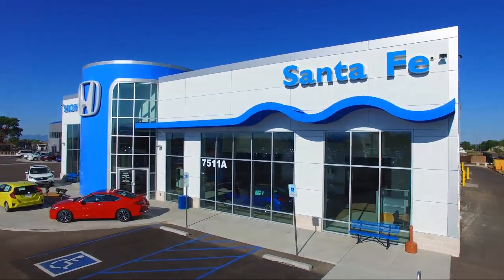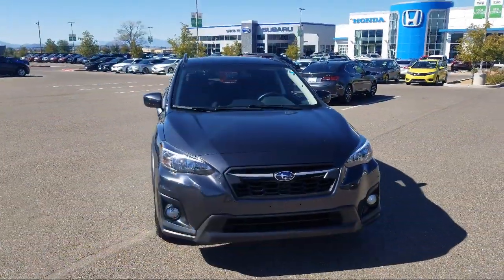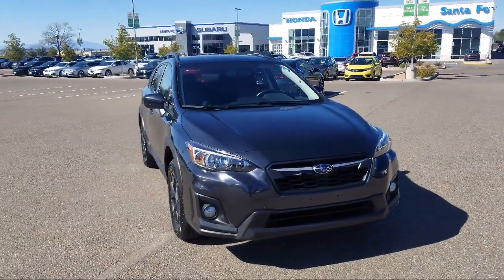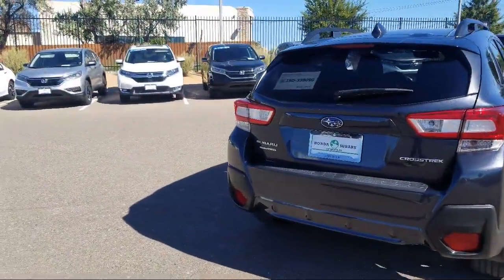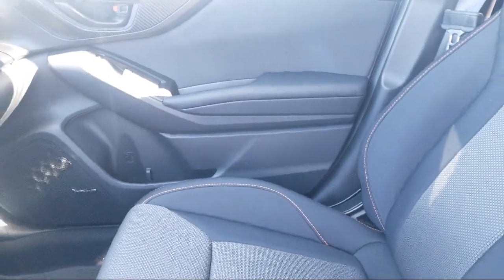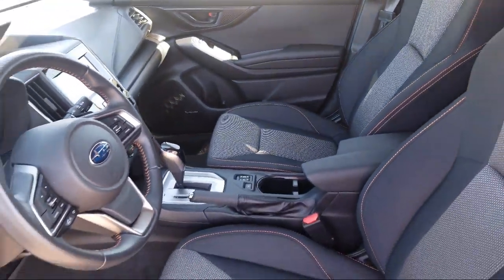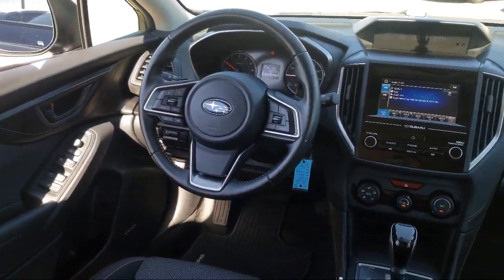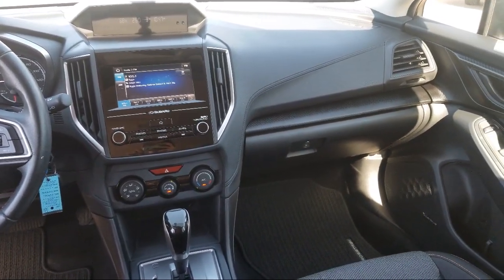2018 Subaru CROSSTREK Sport Utility 2.0i Premium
2018 Subaru CROSSTREK Sport Utility 2.0i Premium - Stock Number: P8248 - VIN: JF2GTABC9JH252143.